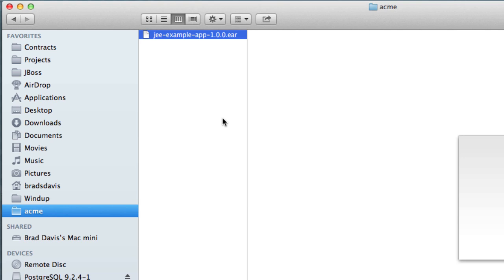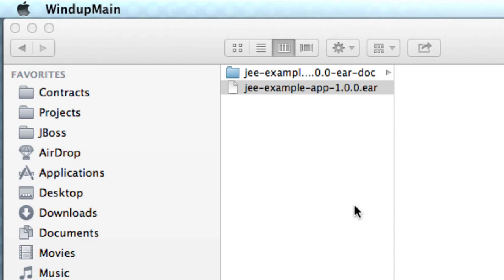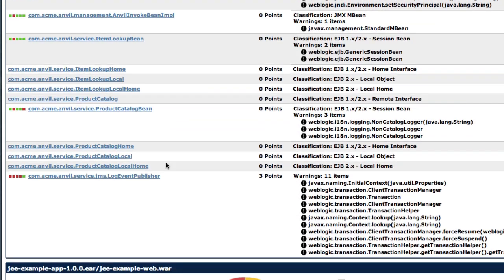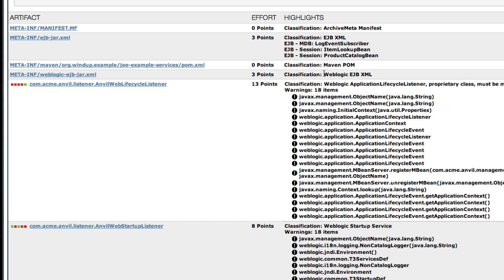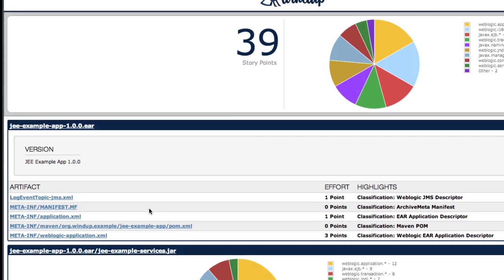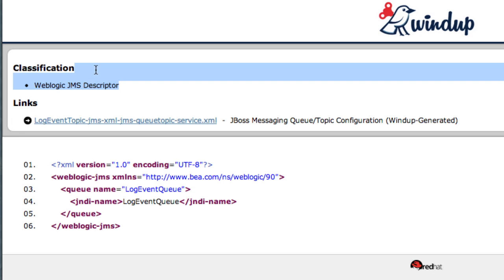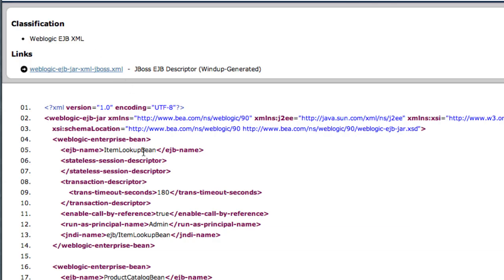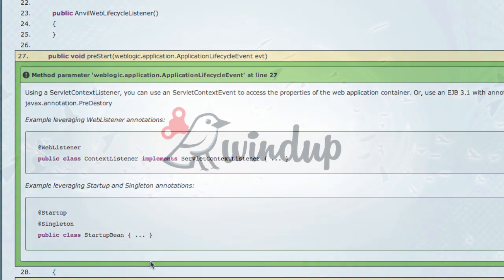Windup Report Overview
Walk through of a Windup Report to show how Windup profiles an application.